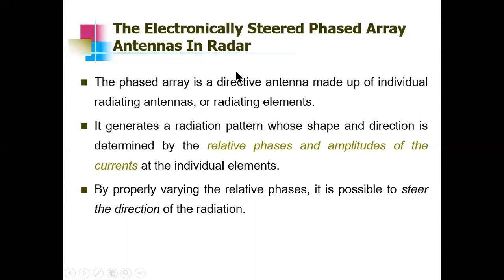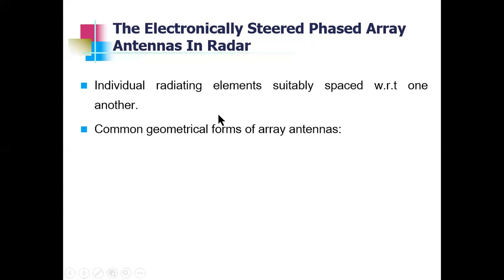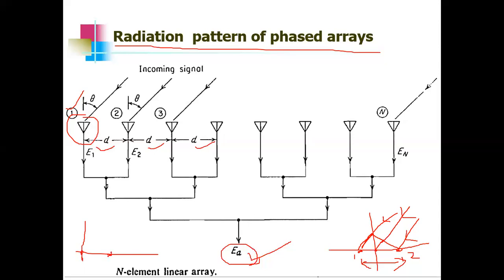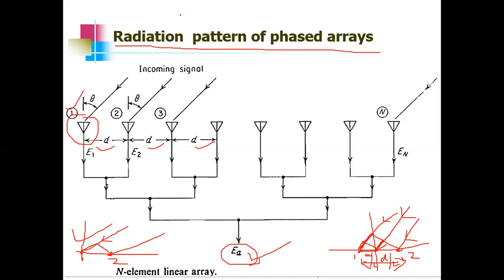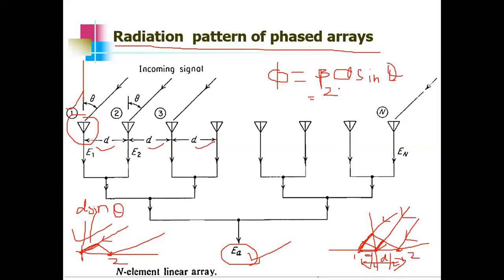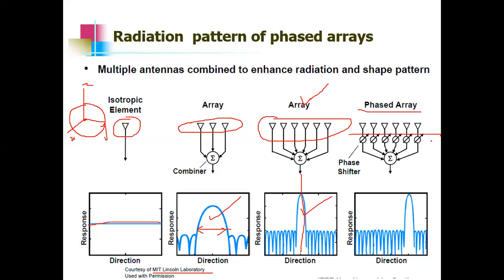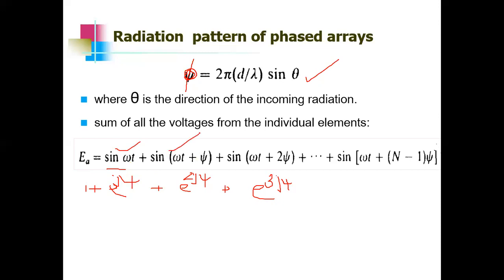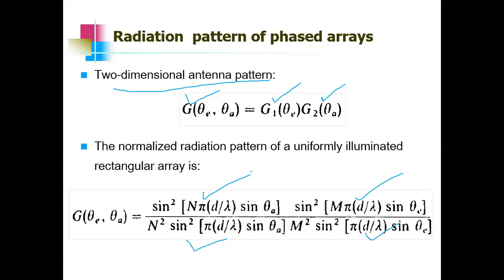RADAR Engineering 15EC833 | Module 5: Topic 4 - The Electronically Steered Phased Array Antennas